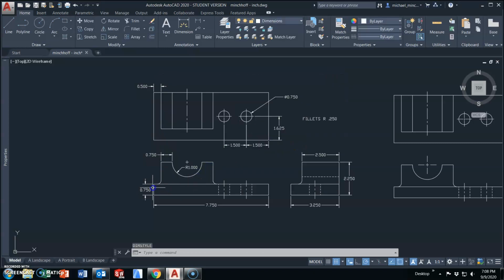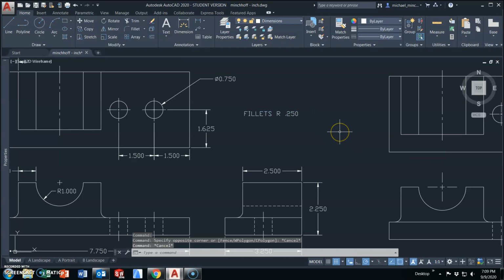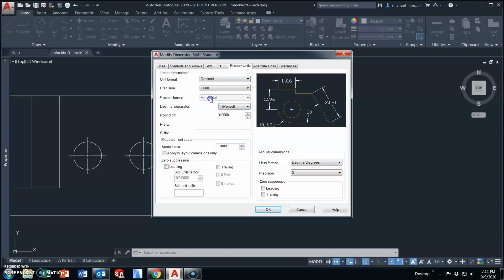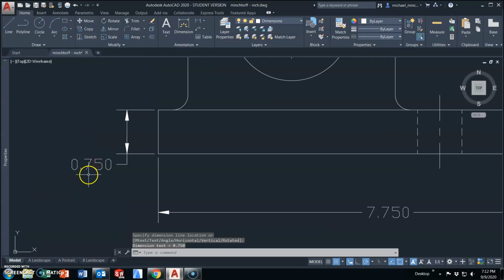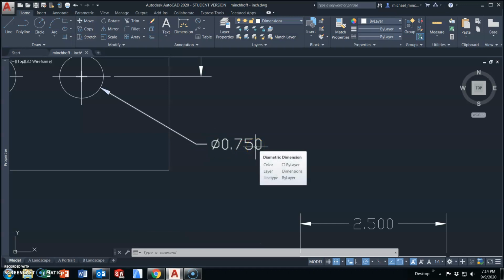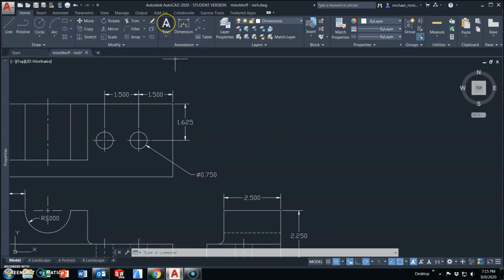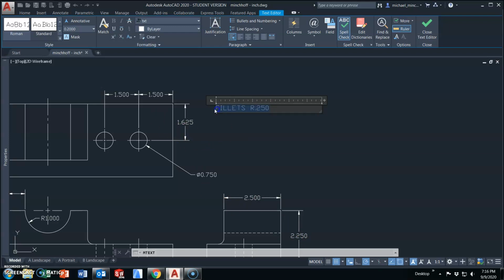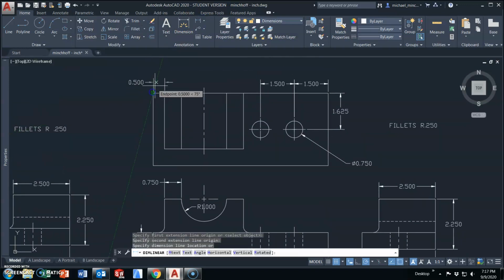DIMENSIONING THE HORIZONTAL GUIDE